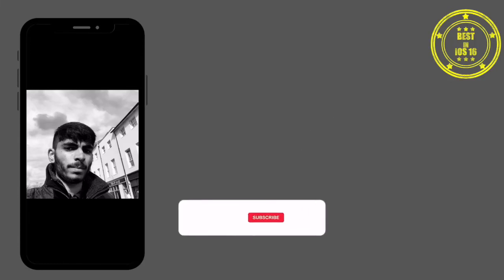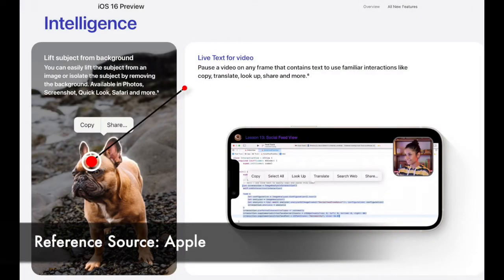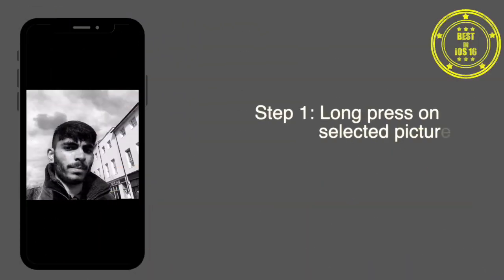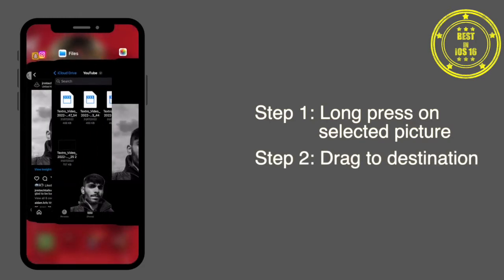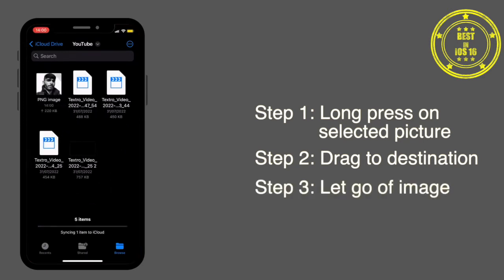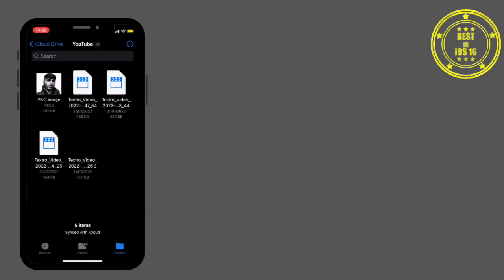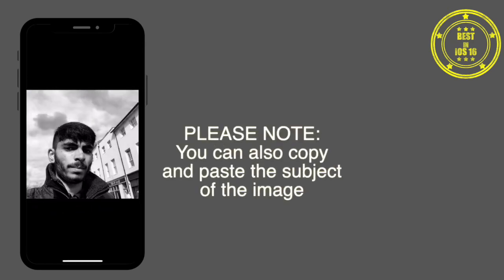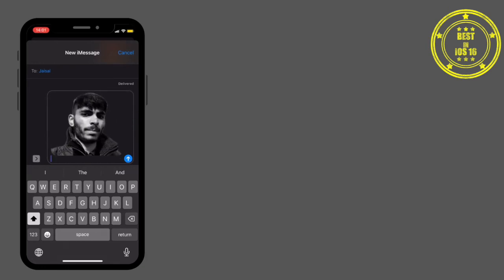Remove background from subject in images |iOS 16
Today I will show you how to the new cut out feature in iOS 16 allowing you to cut the subject out of a photo. Currently this is still on beta software but it works perfectly.

Timings:
0:00 Explanation
0:28 Demonstration
1:10 Quick Tip
1:28 Send Message
1:36 Thanks for watching